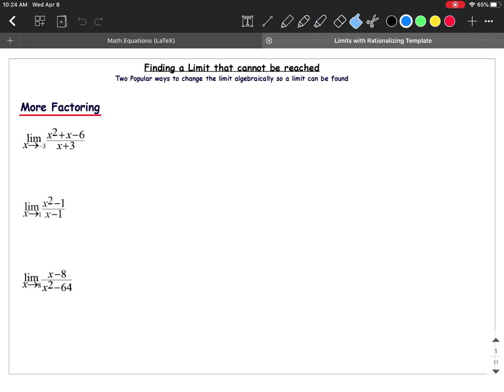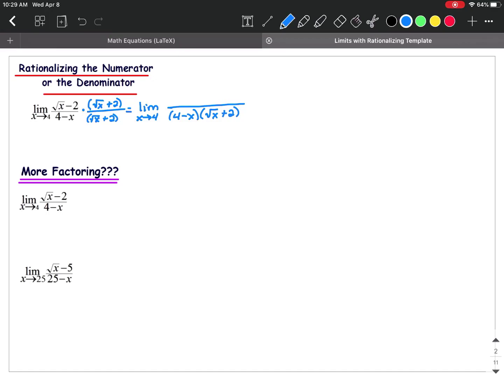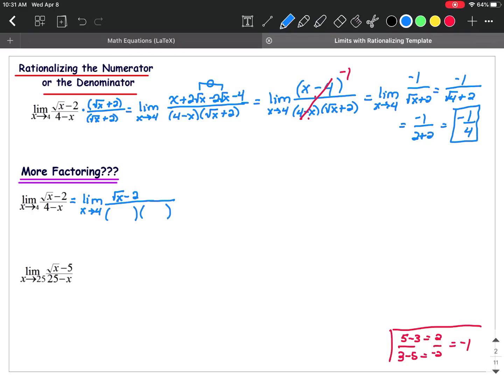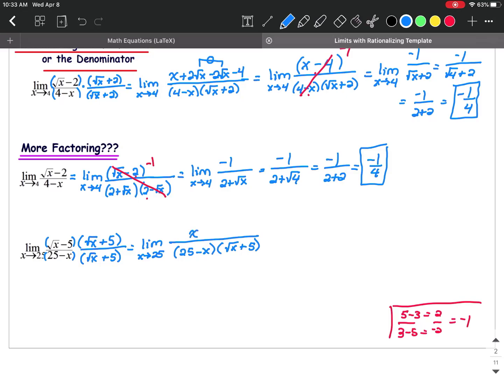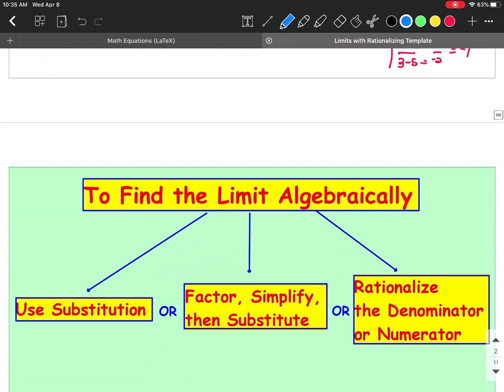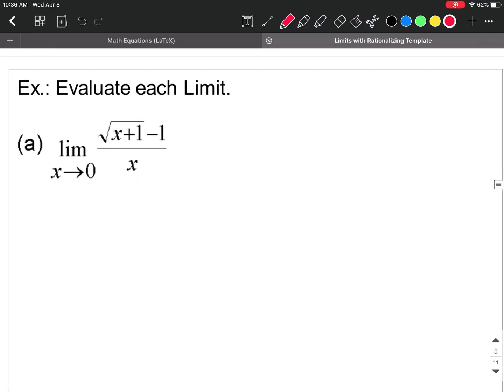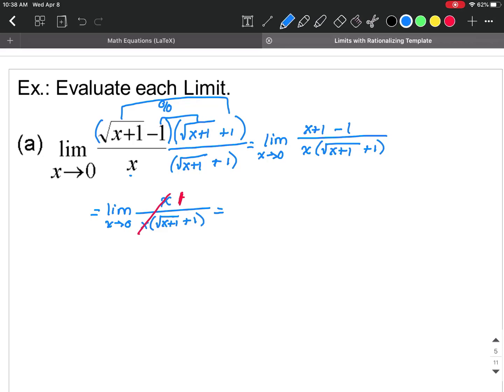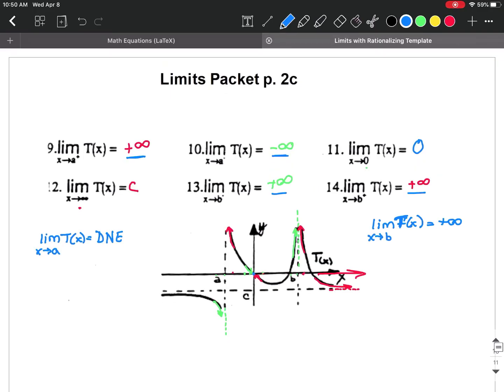Finding Limits By Rationalizing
In this video we will look at finding limits analytically through rationalizing, simplifuing, and substitution. This video is geared towards a precalculus or introductory calculus class.